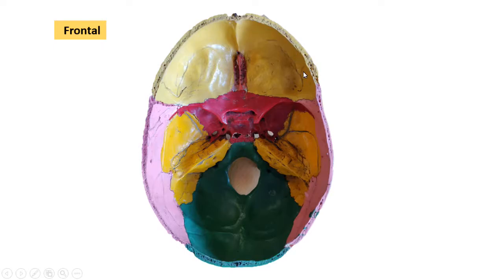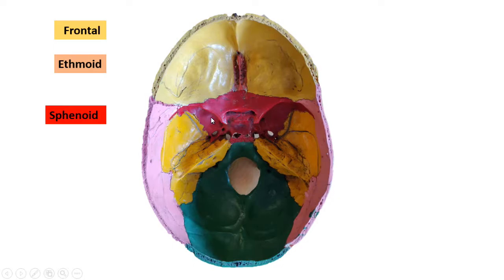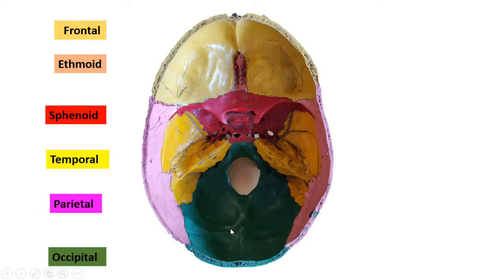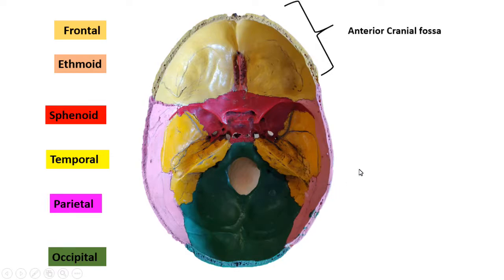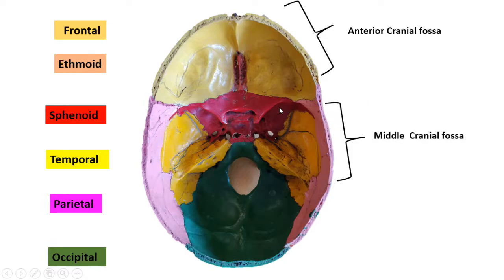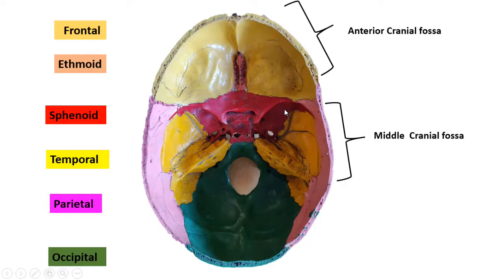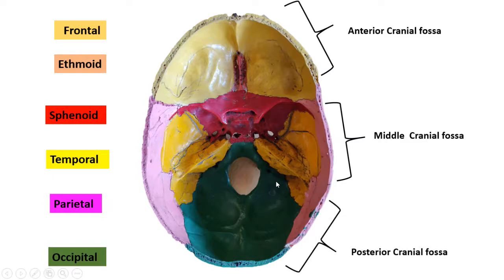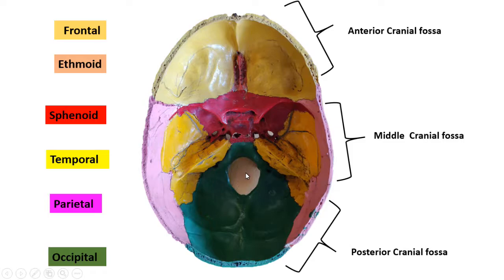Cranial Cavity Introduction - Osteology [World of Anatomy]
In this video, you will learn the  Introduction of Cranial Cavity (Osteology )